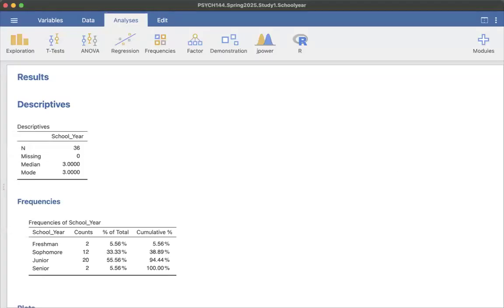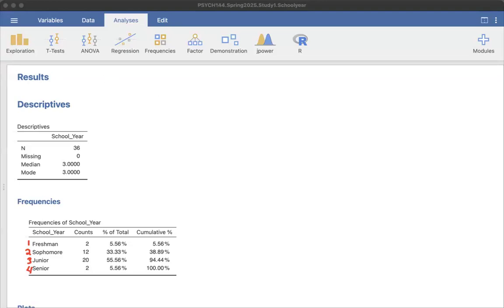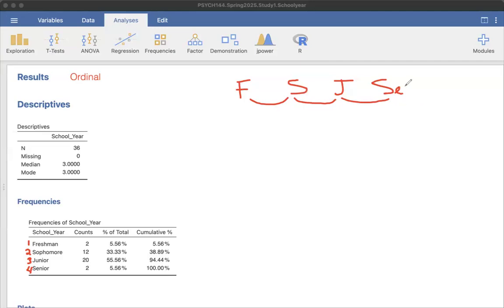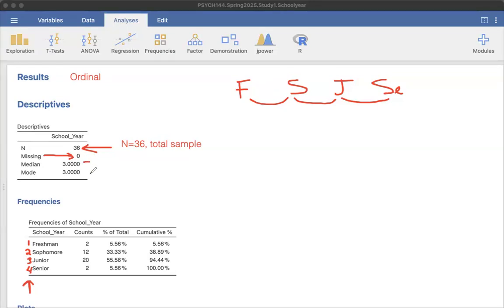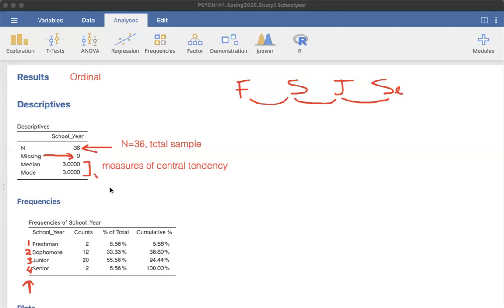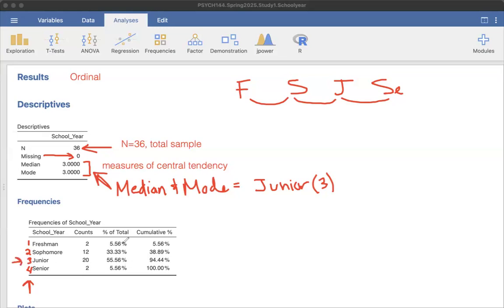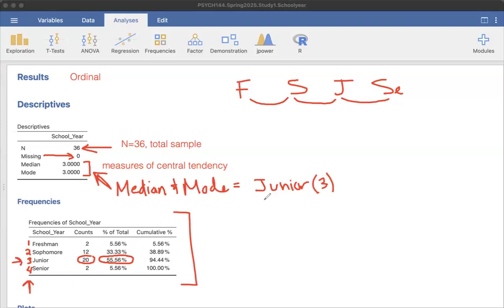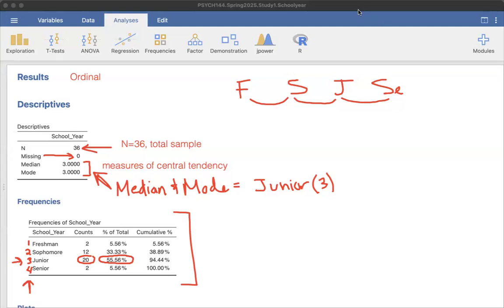Describing Ordinal Variables – Interpreting Jamovi Output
This video uses our class-created social loafing dataset to show how to interpret the statistics showing in the jamovi output for the ordinal variable SCHOOL_YEAR, including measures of central tendency and a brief discussion on variability.